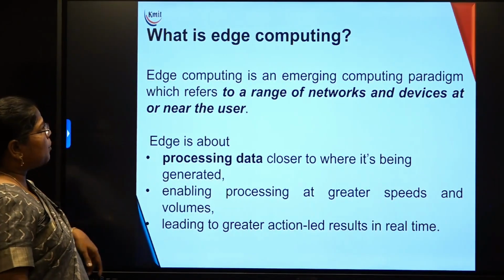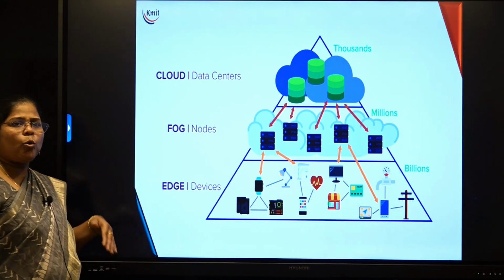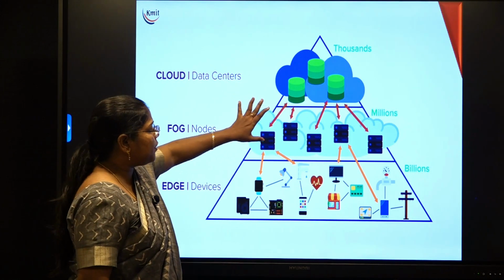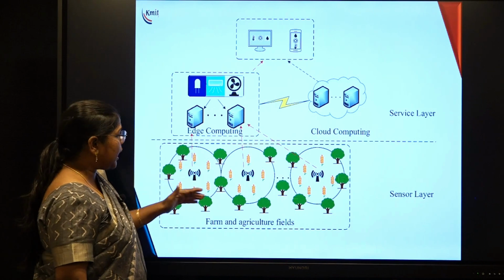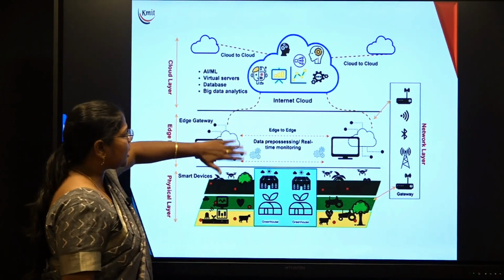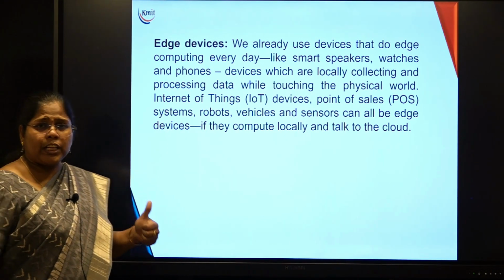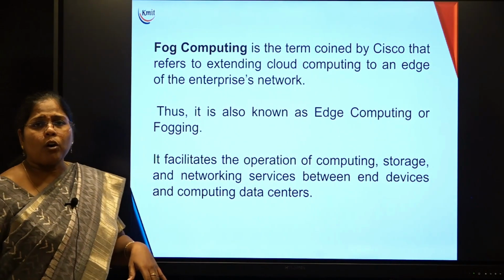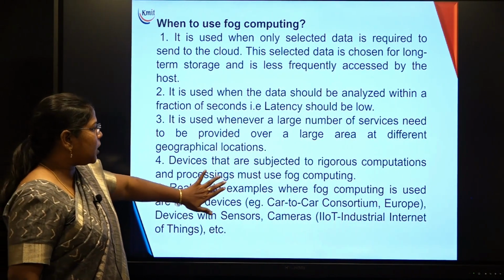UNIT -4_Edge Computing & Fog Computing